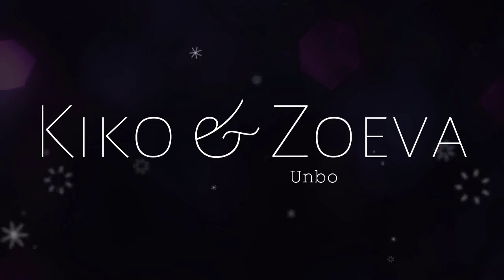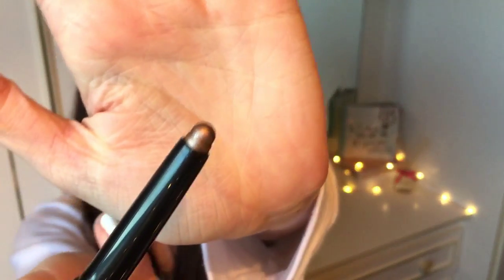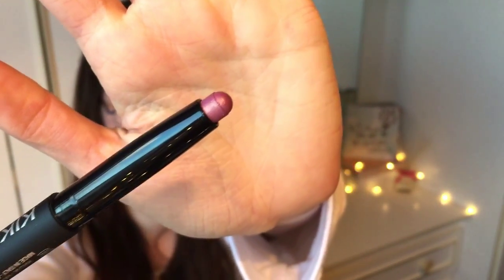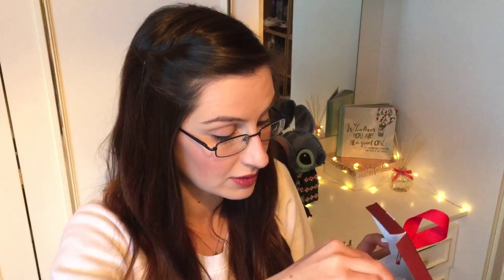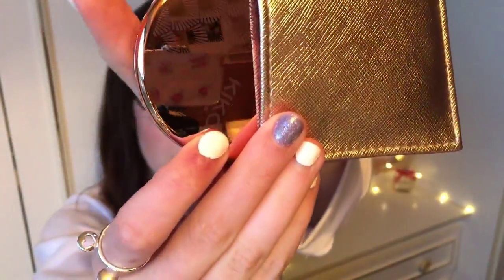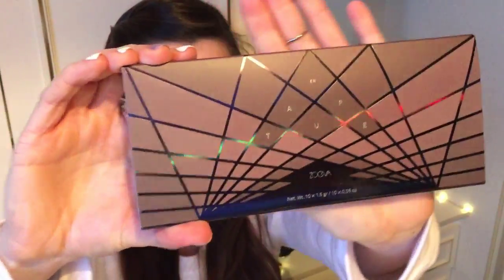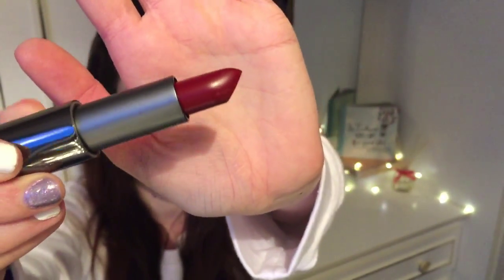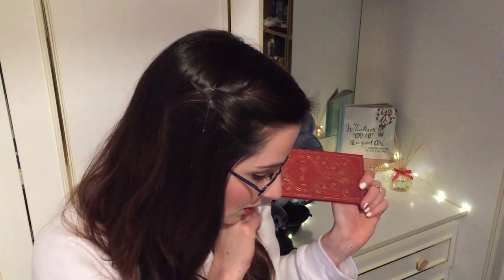Kiko and Zoeva Unboxing/Haul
Got into these two brands a few months back. This time I made quite a big order, full of the things I want to try and cant wait to play with!

Products Mentioned -

Kiko
- Long Lasting Eye Shadow Stick in shades '05 Rosy Brown', '06 Golden Brown', '21 Passion Fruit', '36 Golden Mauve'
- Cosmic Starlets Perfect Star Gel Duo Set '03 Artistic Plum' (Out of Stock)
- Rebel Romantic Mirror (Out of stock)
- Rebel Romantic Lavish Lipsticks in shades '04 Mild Sangria' & '05 Heavy Cherry' (Out of Stock)

Social Networks -